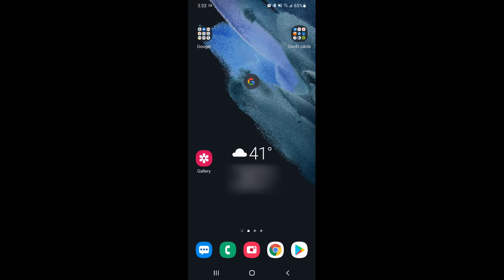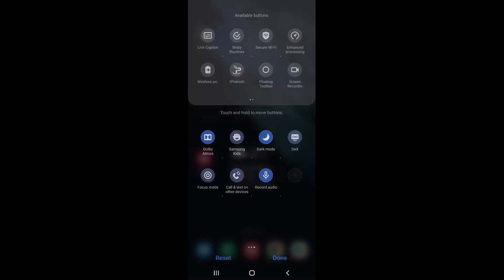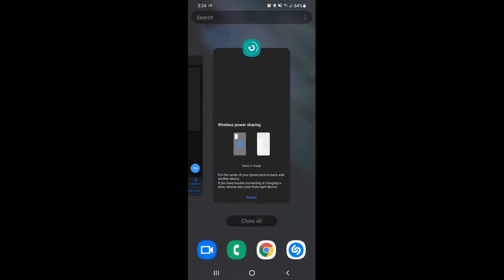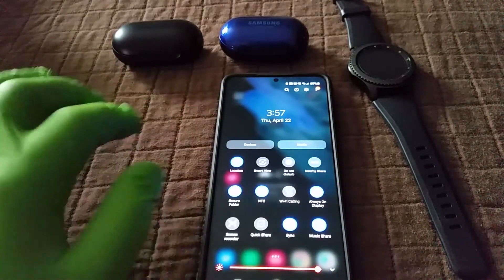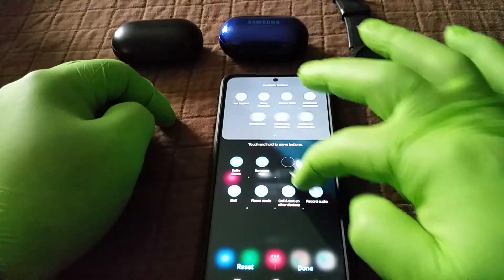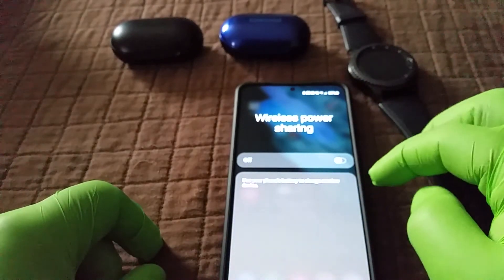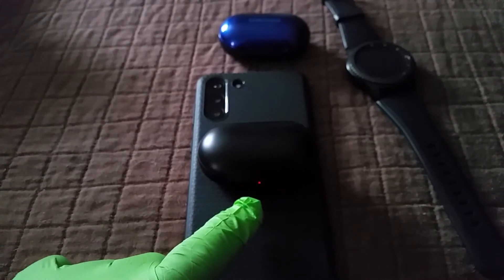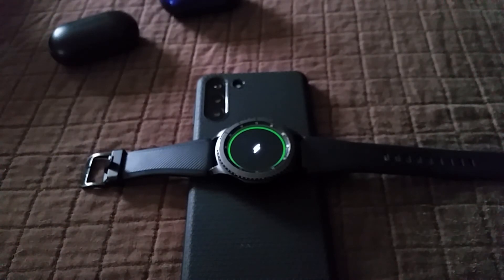How to use Galaxy S21 Wireless Power Share - Use Your S21 as a Wireless Charger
Short tutorial on: How to use Galaxy S21 Wireless Power Share - Use Your S21 as a Wireless Charger.

techzneffectz,s21 ultra,galaxy s21,How to use Galaxy S21 Wireless Power Share - Use Your S21 as a Wireless Charger,power share s21 ultra,power share s21